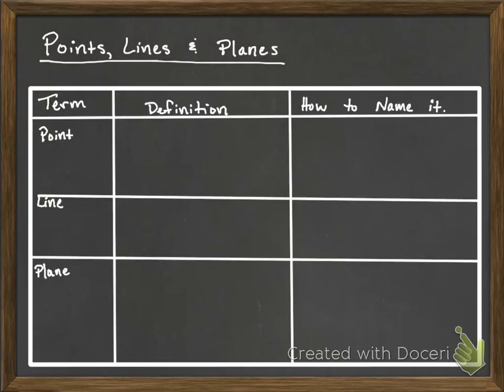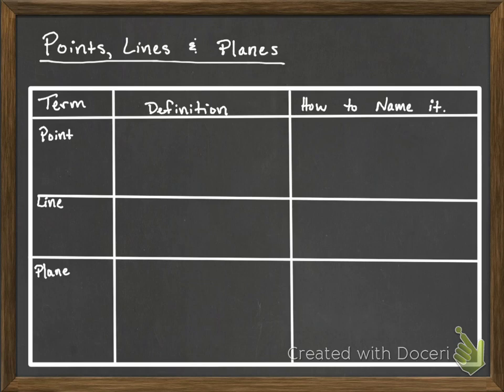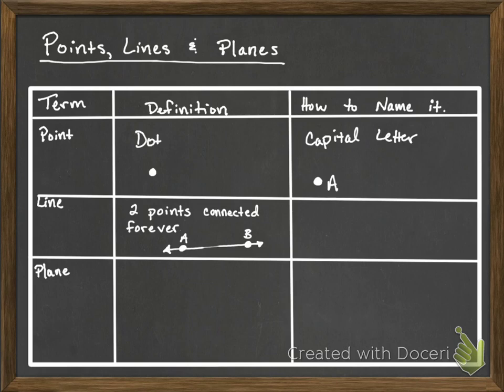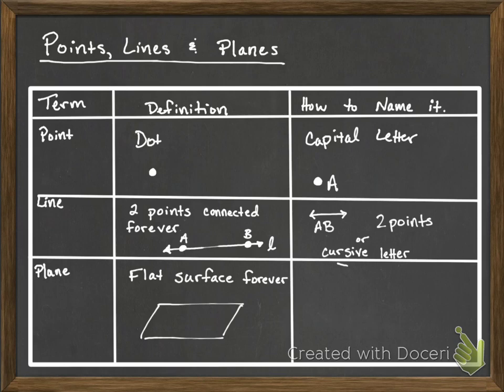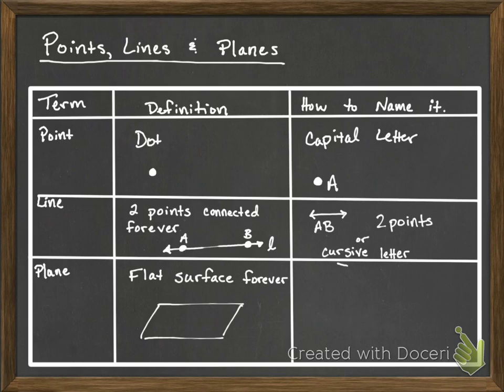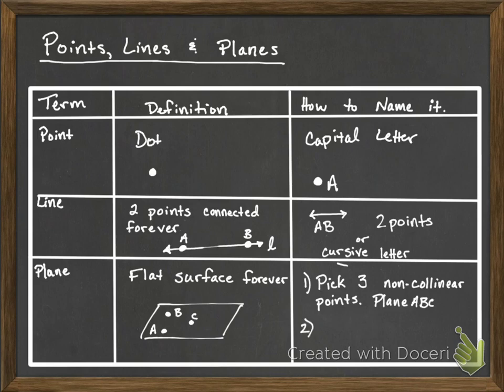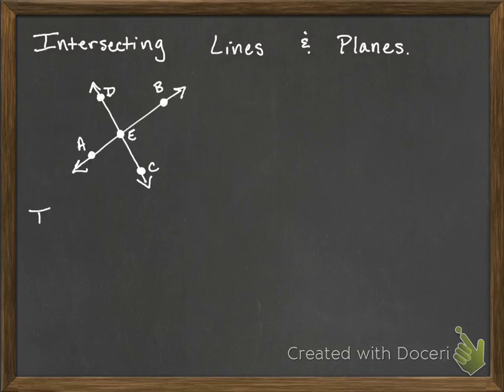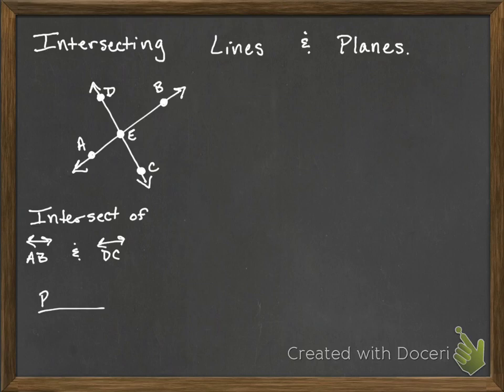points lines and planes